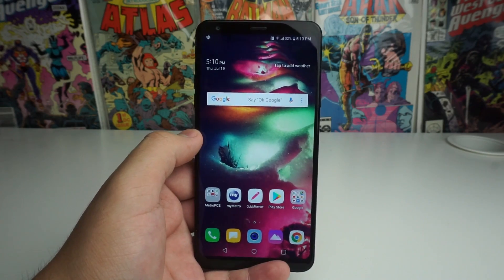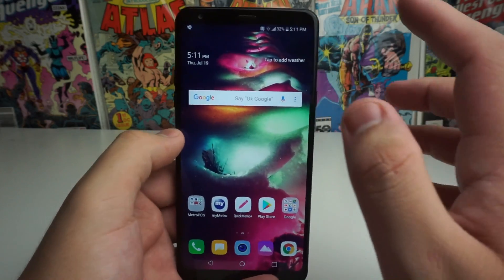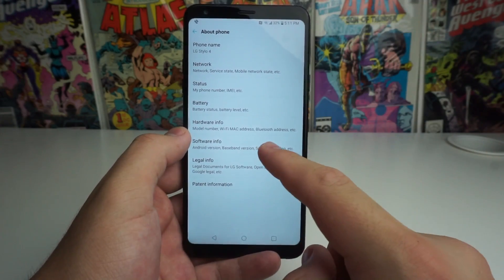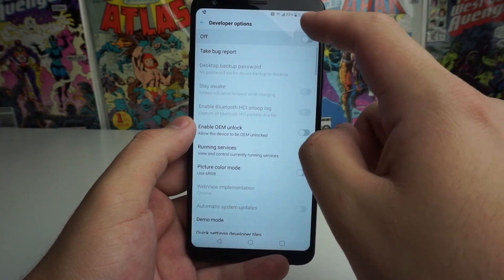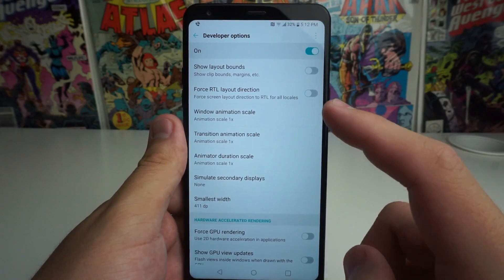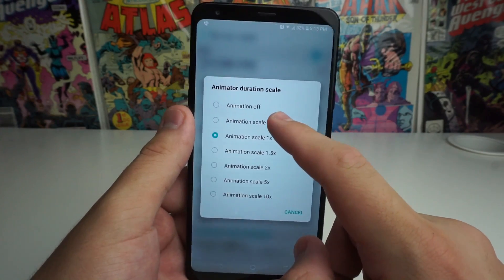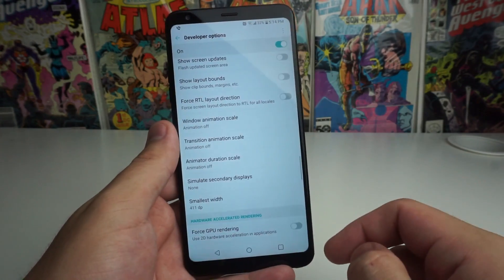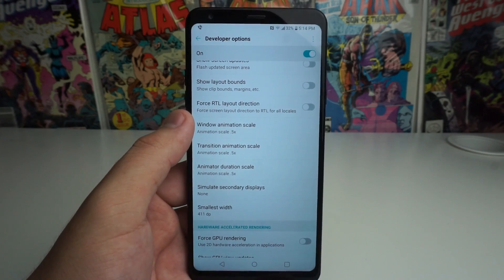How To Make LG Stylo 4 Faster